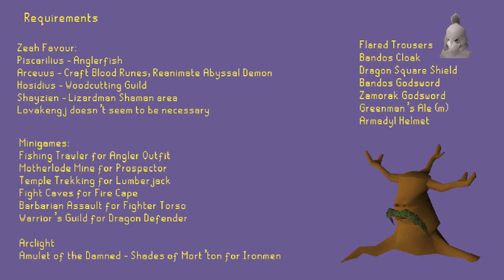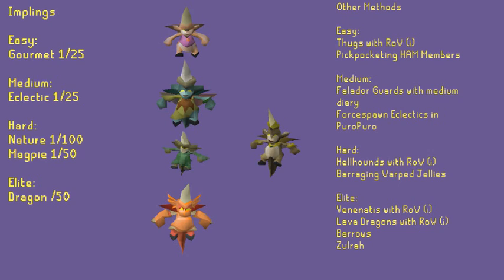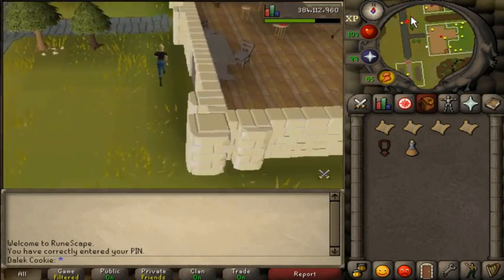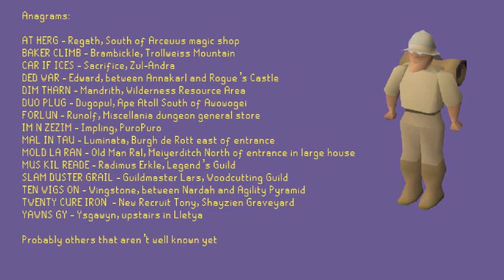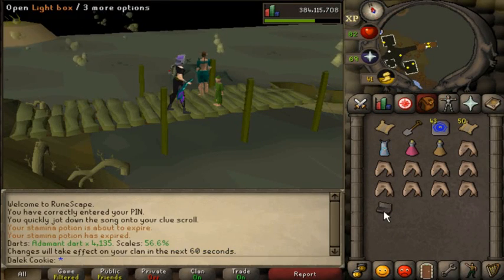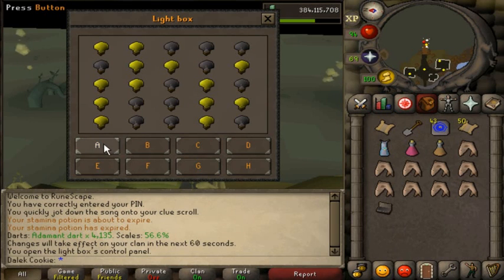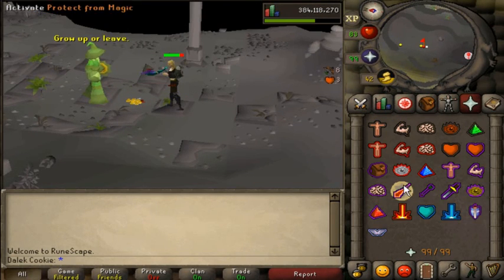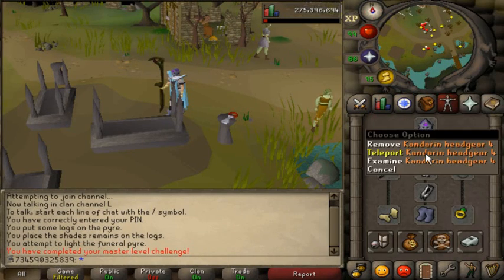Master Clues Guide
Basic guide to how to get Master clues and how to do the different types of clue scroll you'll get!